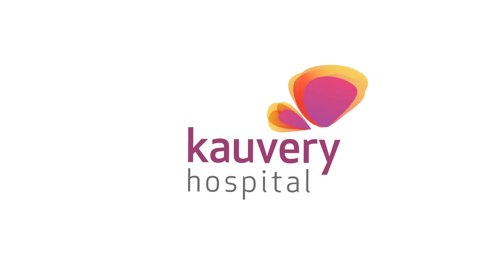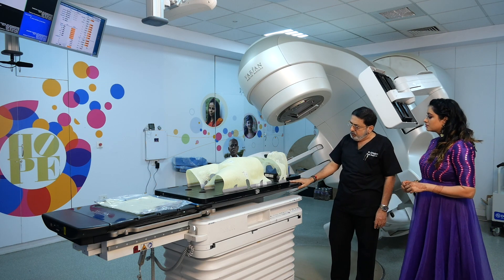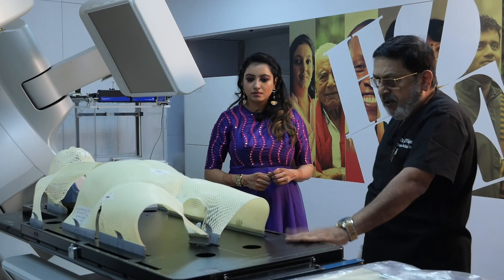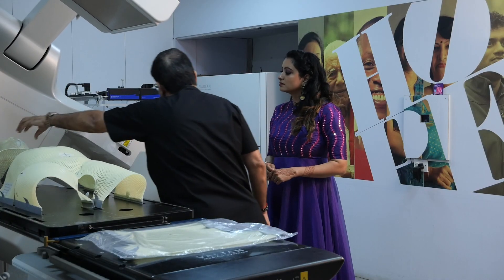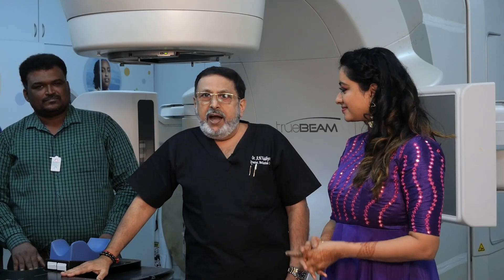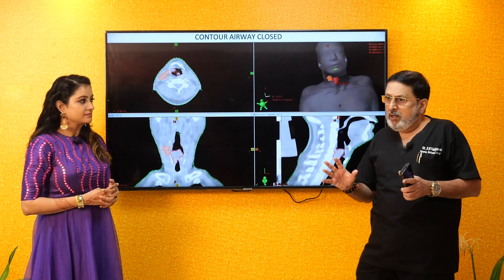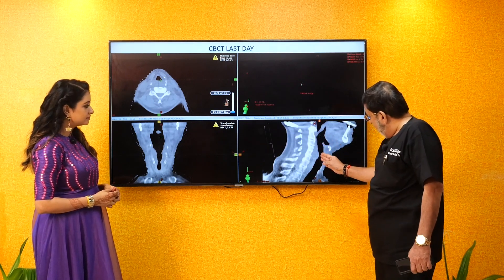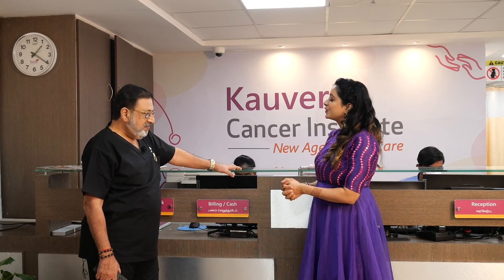Latest Life Saving Technology to treat Cancer - Part 2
Cancer is still a taboo topic for many people due to the myths and fear surrounding it. Some cancers can be prevented, while some cannot. It is always better to prevent than to look for a cure, but there are cancer treatments in necessary cases available. Awareness about the advancements in cancer treatments among people could help ease the irrational fear surrounding cancer. When diagnosed early, it is possible to be free of cancer with the help of recent cancer treatments. Watch Dr. Vaidhyswaran, Radiation Oncologist at Kauvery Hospital, talk about various cancers and current technologies to treat cancer.